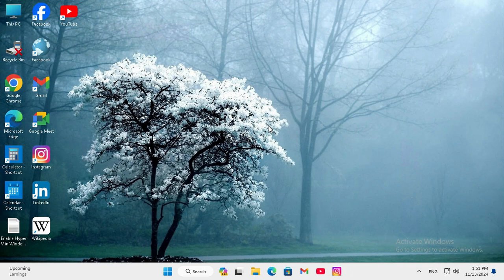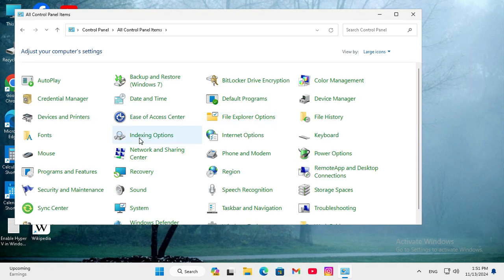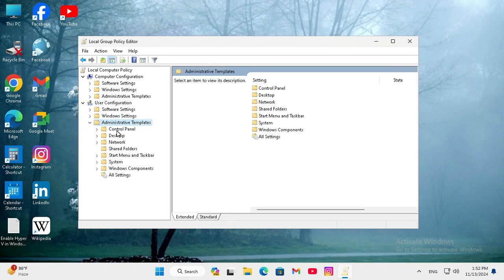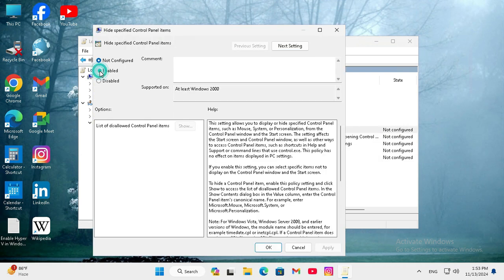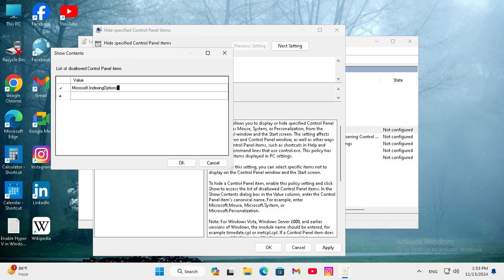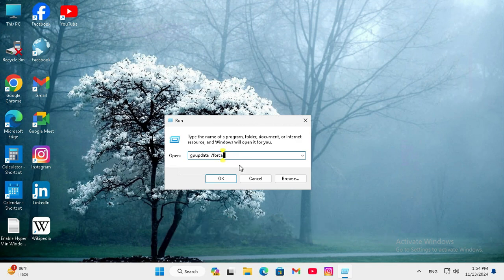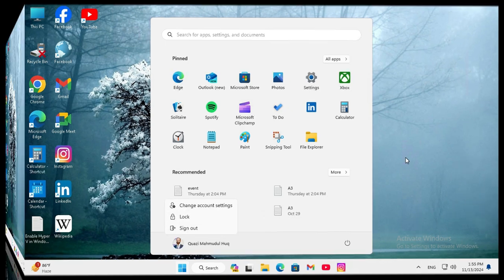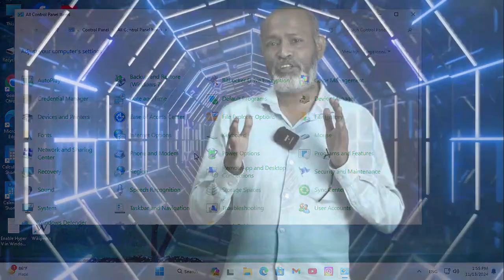How to Hide Indexing Options From Control Panel In Windows 11